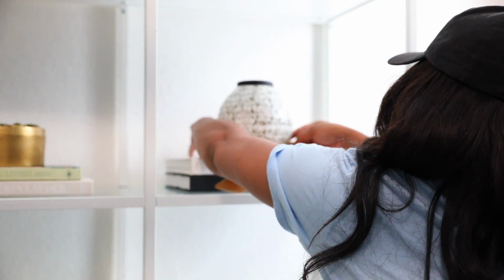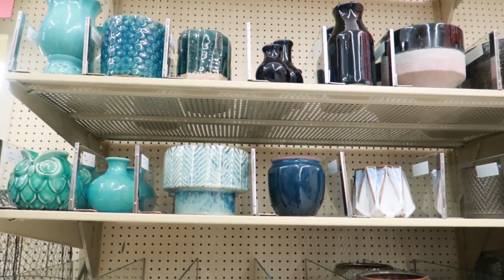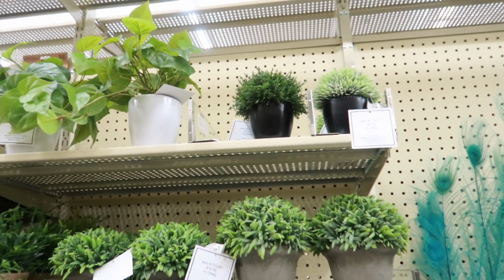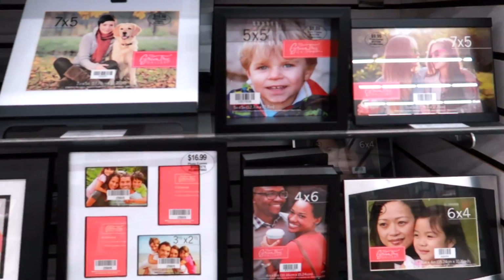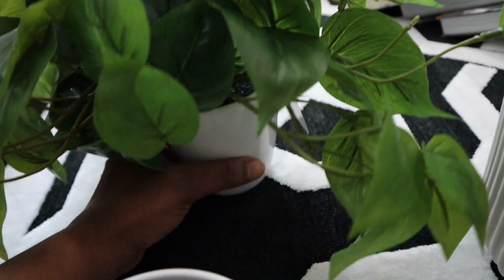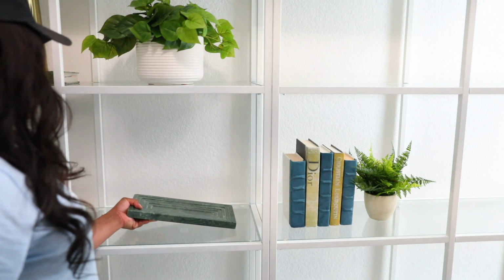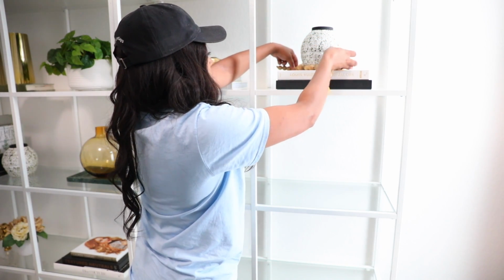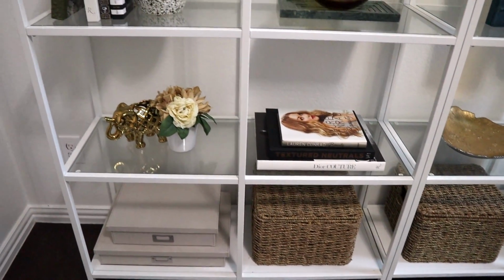Let’s Decorate! Styling Home Office Bookshelves! Recycled Home Decor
Hey Beauties! In today’s video, I show you how I style my home office bookshelves, as I finish decorating with home decor item's I've recycled. I hope you enjoy this video!

•What did you enjoy most about the transformation?

SAVE MONEY FAST!